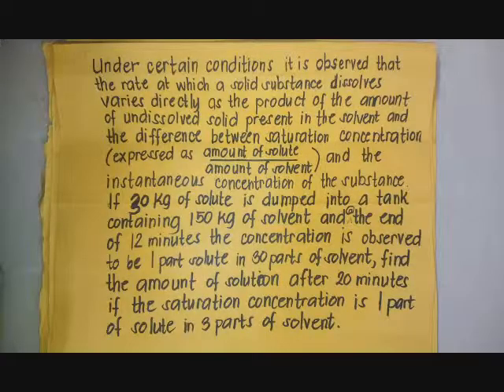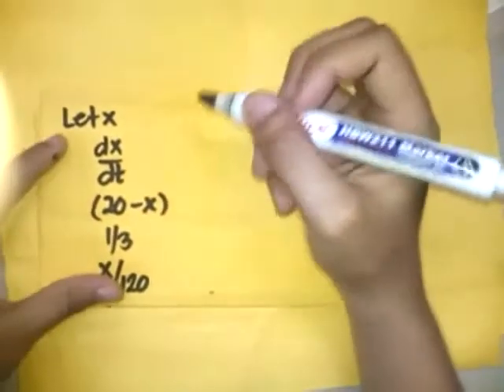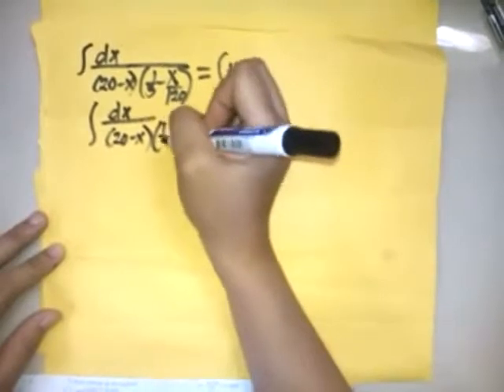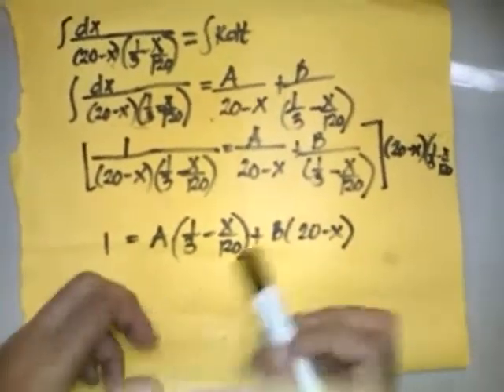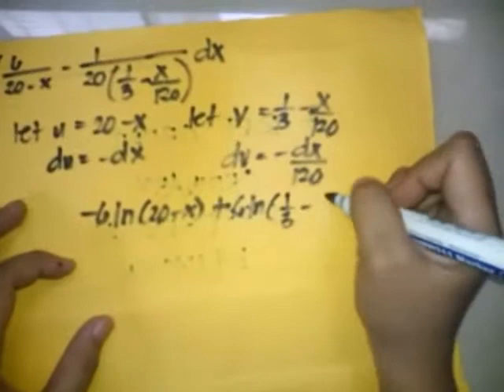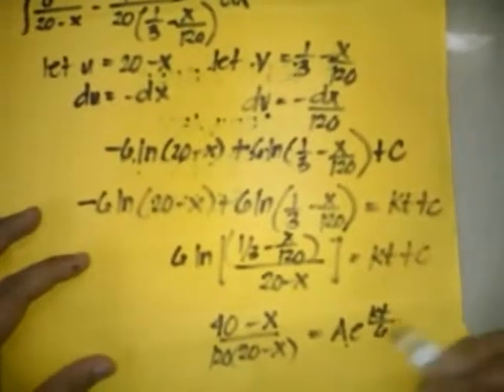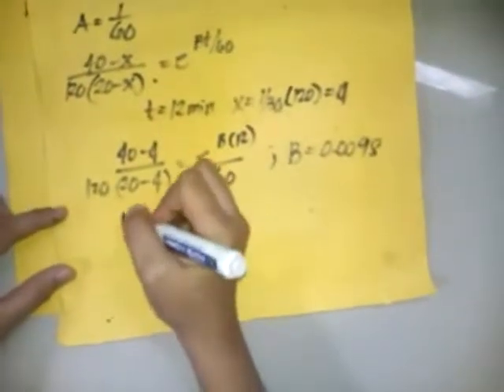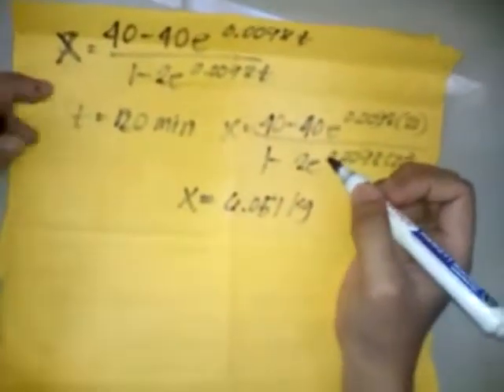Copy of First Order Differential Equation by Nicole Tomaquin